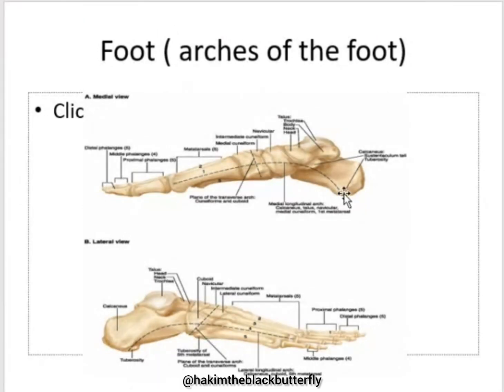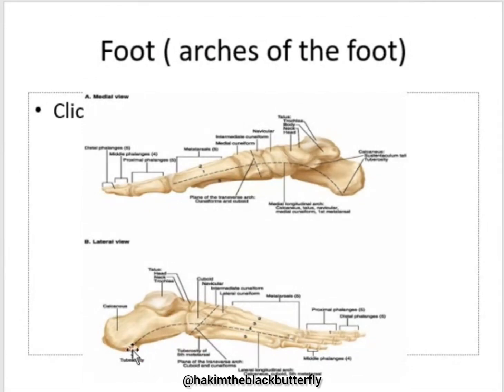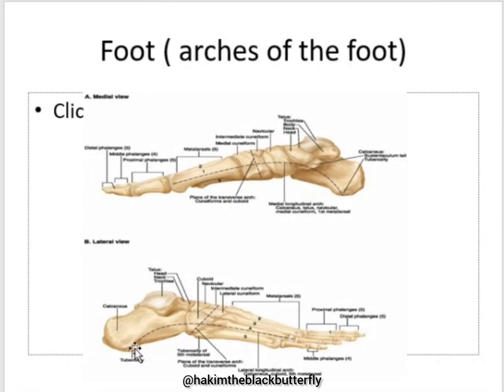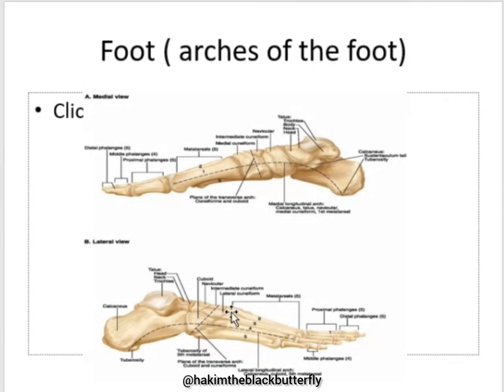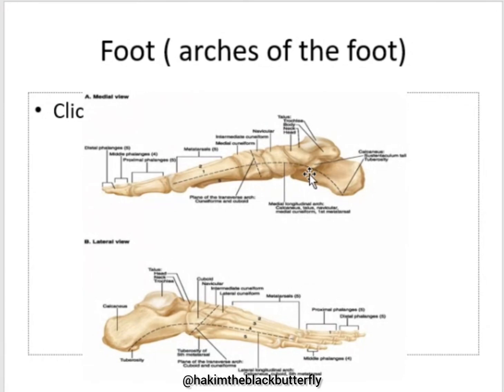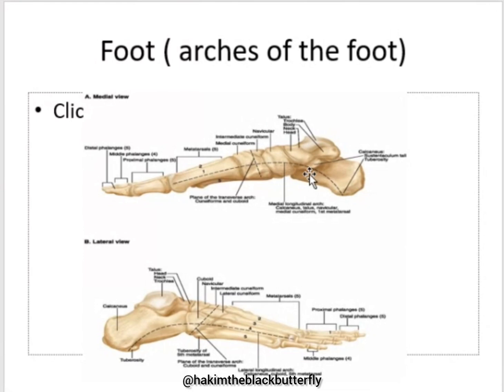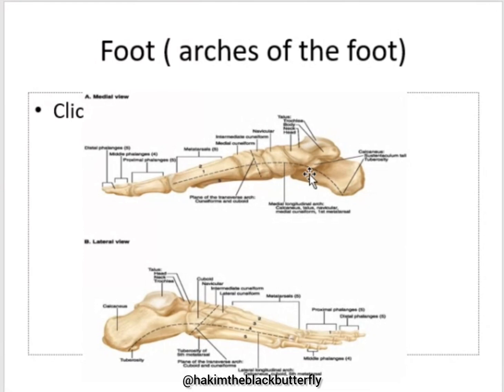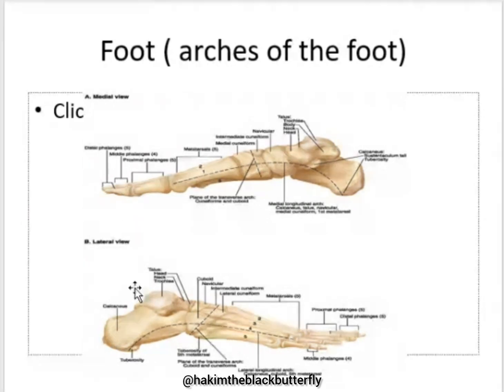*"Architects of Support: Exploring the Complex Structure of the Foot Arches"*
Foot Anatomy:
*Bones:*
1. *Calcaneus*: The heel bone, which forms the posterior portion of the foot.
2. *Talus*: The ankle bone, which connects the leg bones to the foot.
3. *Cuboid*: The outer midfoot bone, which connects the calcaneus to the fourth and fifth metatarsals.
4. *Navicular*: The inner midfoot bone, which connects the talus to the cuneiform bones.
5. *Cuneiform bones*: Three bones (medial, intermediate, and lateral) that connect the navicular bone to the metatarsals.
6. *Metatarsals*: Five long bones that connect the cuneiform bones to the phalanges.
7. *Phalanges*: Fourteen bones that form the toes.

*Arches:*
1. *Medial longitudinal arch*: The inner arch of the foot, formed by the calcaneus, talus, and navicular bones.
2. *Lateral longitudinal arch*: The outer arch of the foot, formed by the calcaneus, cuboid, and fourth and fifth metatarsals.
3. *Transverse arch*: The arch that runs across the foot, formed by the cuneiform bones and the metatarsals.

*Ligaments:*
1. *Plantar fascia*: A band of tissue that connects the heel bone to the toes, supporting the arches.
2. *Deltoid ligament*: A ligament that connects the medial malleolus to the talus and calcaneus.
3. *Anterior talofibular ligament*: A ligament that connects the talus to the fibula.

*Muscles:*
1. *Intrinsic muscles*: Muscles that originate and insert within the foot, such as the flexor digitorum brevis and the abductor hallucis.
2. *Extrinsic muscles*: Muscles that originate outside the foot and insert into the foot, such as the gastrocnemius and the tibialis anterior.